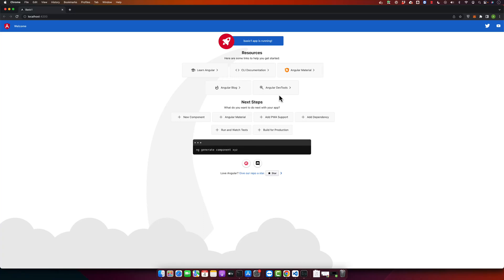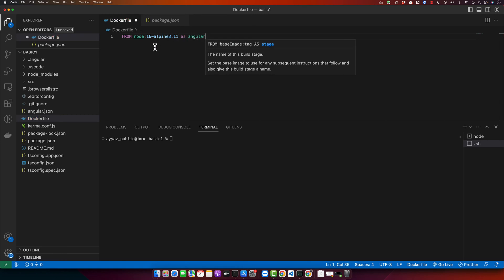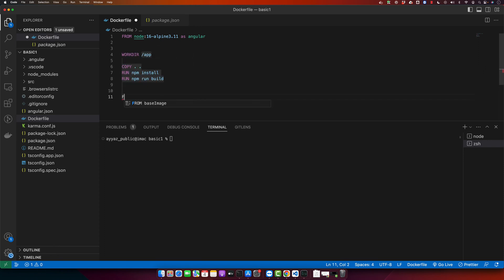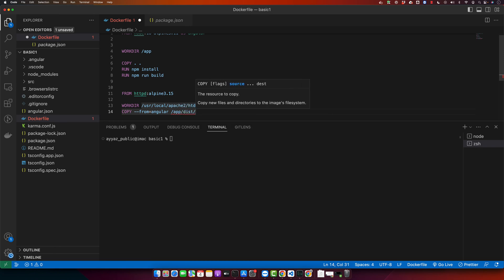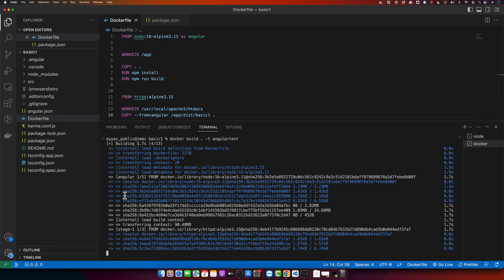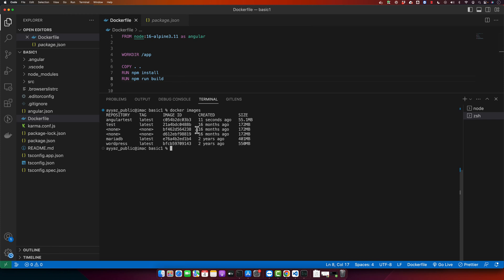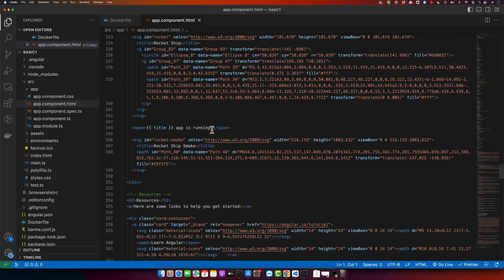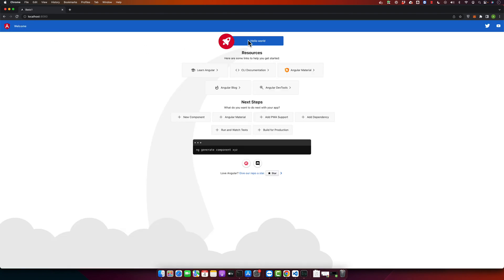How to dockerize your angular project?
I dockerized my angular project in this video, showing step-by-step process from creating Dockerfile to running the container.

Chapters:
00:00:00 - Introduction to dockerizing angular project
00:01:40 - Installing angular project dependencies
00:02:08 - Setting up Apache to serve angular files
00:03:20 - Building docker image
00:04:27 - Running docker container
00:06:50 - Making changes in angular project